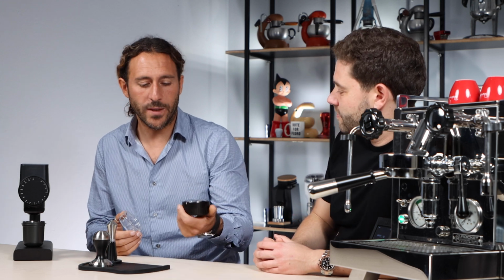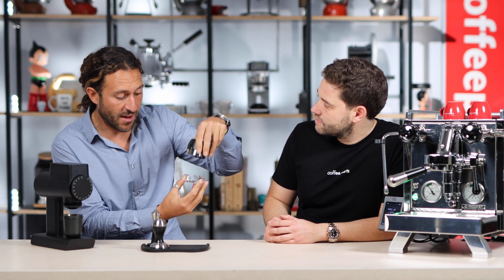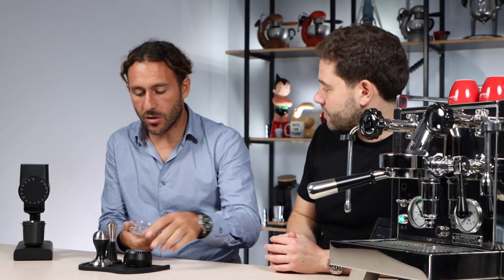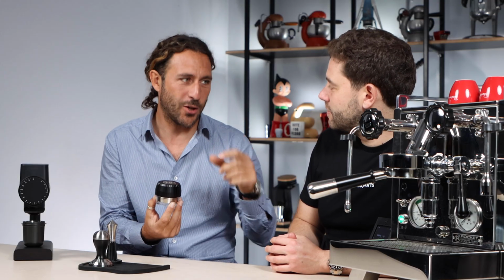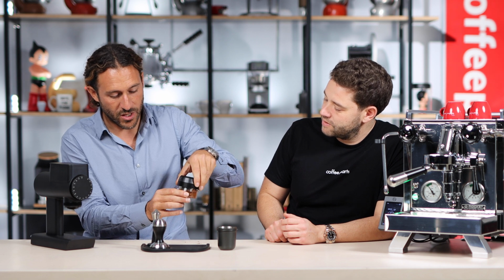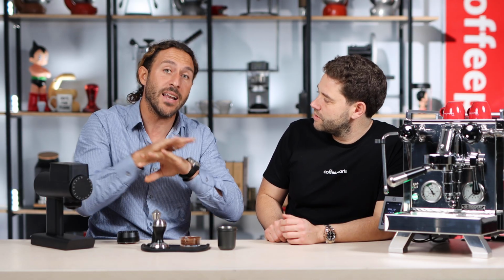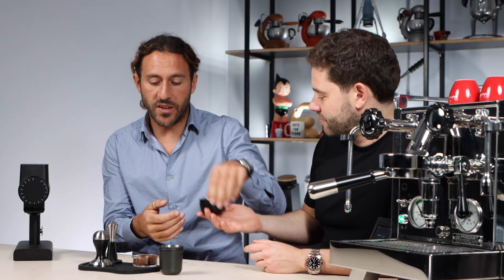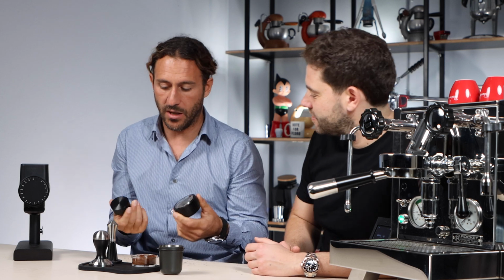Pesado's Gravity Distributor | Review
You know this coffee tool means business because it's designed only for the best distribution and extraction.

Pesado's new gravity distributor features a blade design like no other. Blades are designed to distribute coffee evenly around the puck.

This 58mm distributor will change how you make and drink coffee by using gravity to distribute the coffee - no more height adjustments when switching between light and dark roast beans. It is also possible to lock the distributor so that you can use it at the height you desire.

Find Coffee Parts on Socials